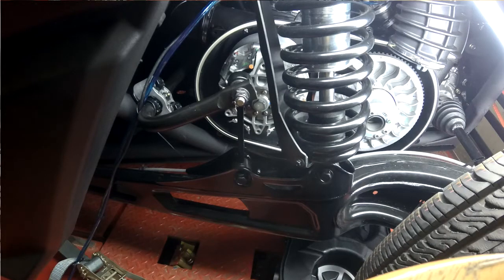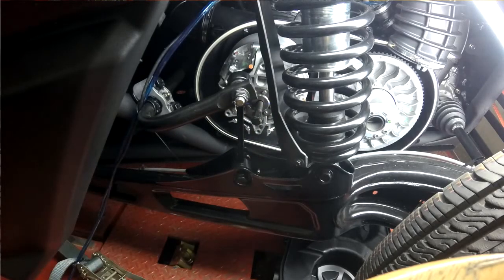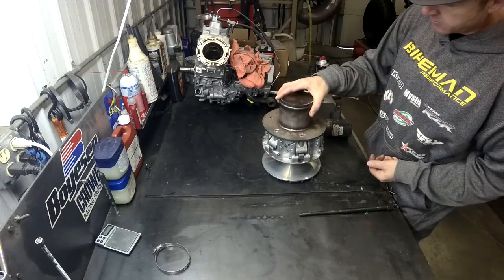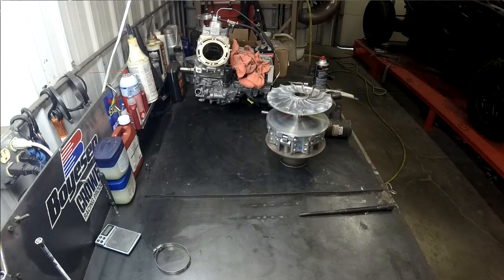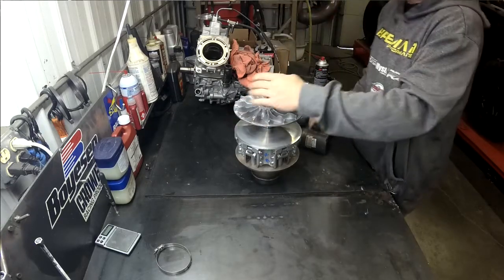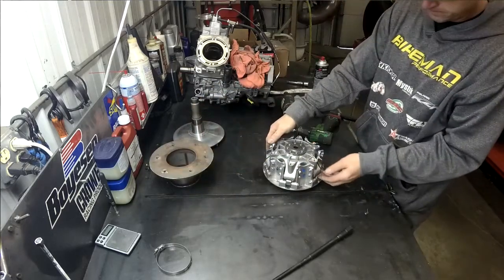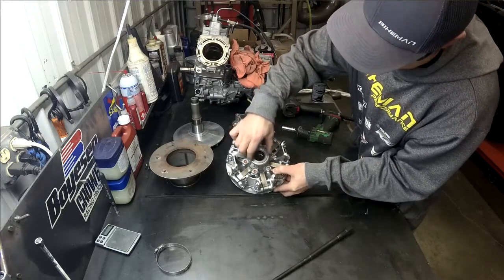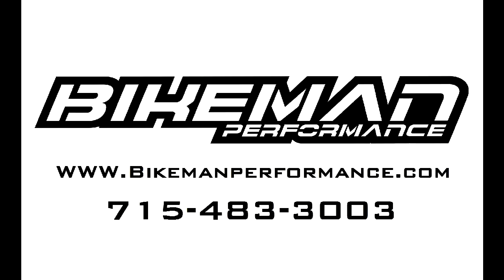S1E12 BMP Tech Tuesday - Can-Am Maverick X3 Clutch Service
A quick walkthrough of removing and servicing a Can-Am Maverick X3 primary clutch using BMP tools available